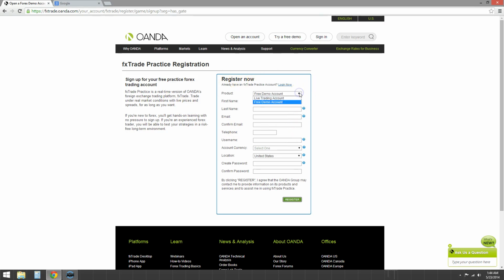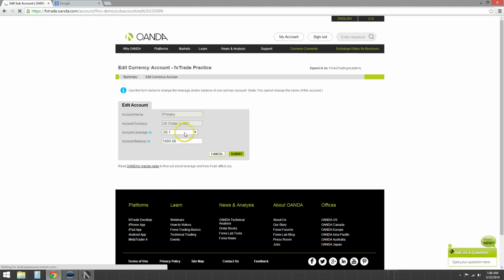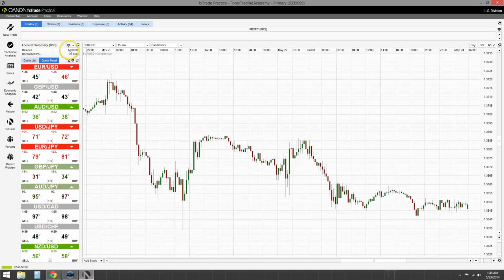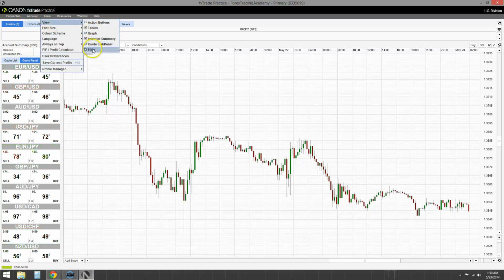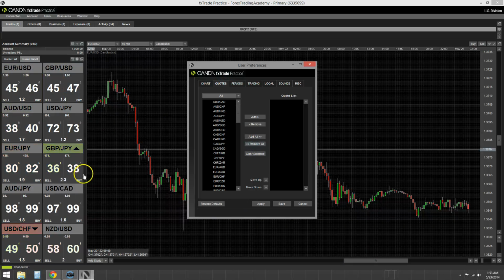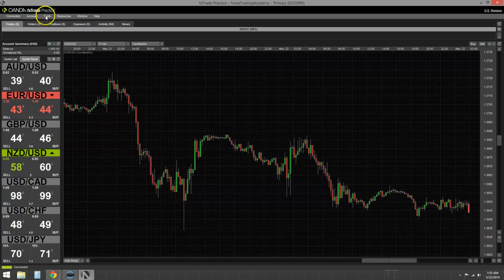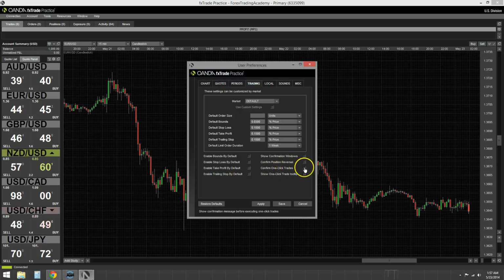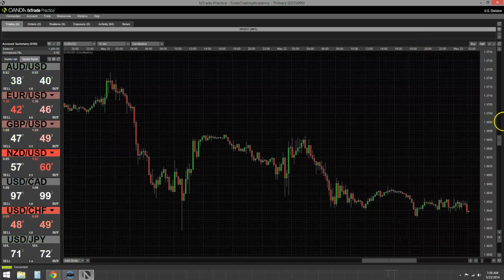How to Trade Forex (Video 1)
This video shows the opening of a practice account and basic set up of the trading platform.